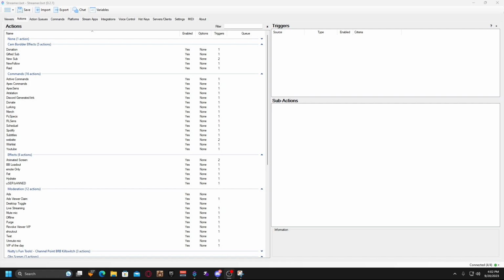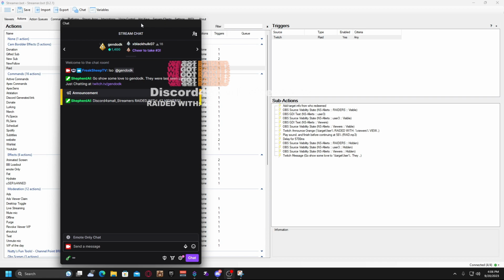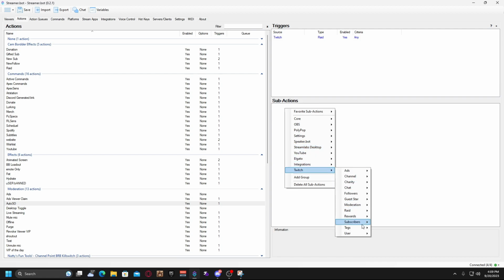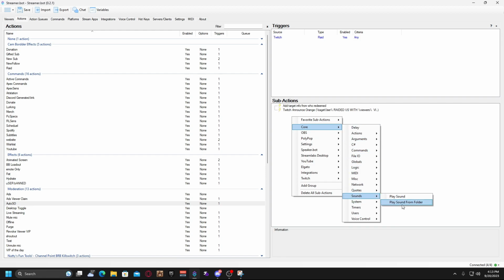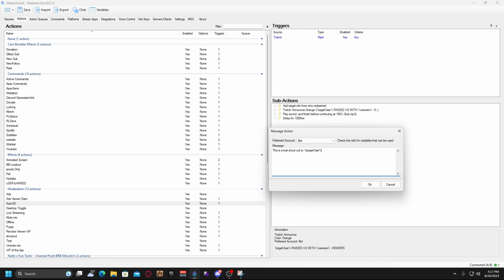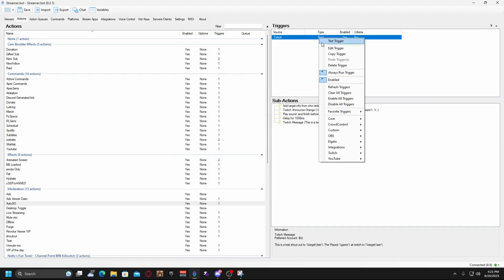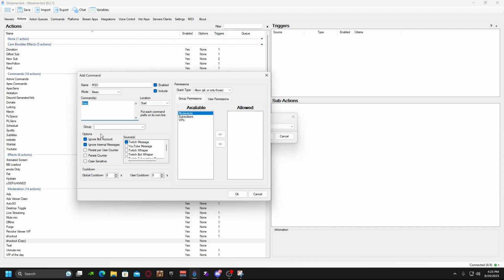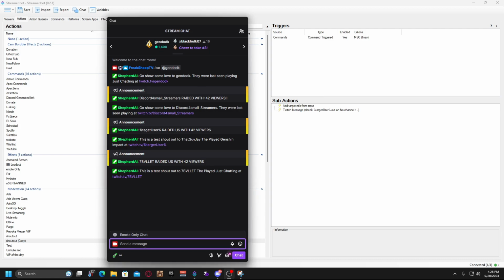Streamer.bot !so/Auto so Commands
In this channel, we dive deep into the world of Unreal Engine Game Development, exploring the art of creating immersive experiences from scratch. Whether you're a beginner or a seasoned developer, you'll find valuable insights, tutorials, and behind-the-scenes content to fuel your passion for game design.

🔥 About Me 🔥

Hey there, I'm Erasmus, a dedicated Level Designer and Lighting Artist with a passion for crafting visually stunning worlds. Join me on this journey as I share my expertise, tips, and tricks to help you bring your game ideas to life.

🎨 Portfolio & Links 🎨

Don't miss our recent video, where we dive into [GRAPPLE MADNESS DEVLOG#2].

Thank you for being a part of this exciting adventure in game development. Let's create the next gaming masterpiece together!